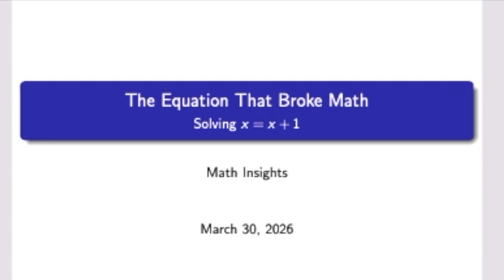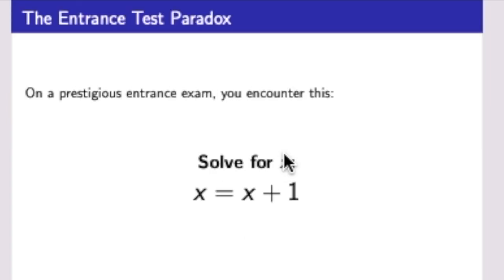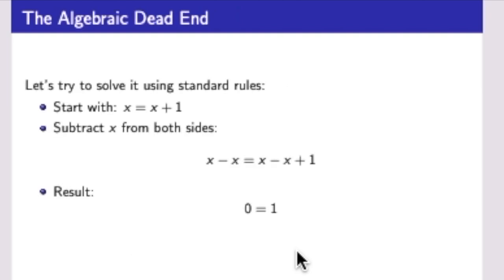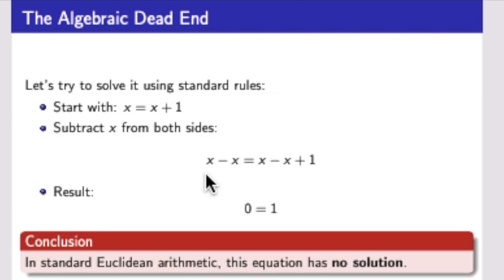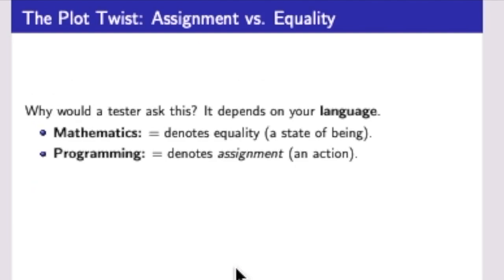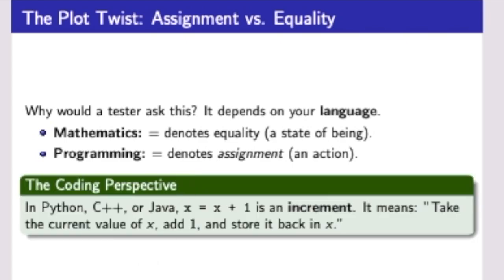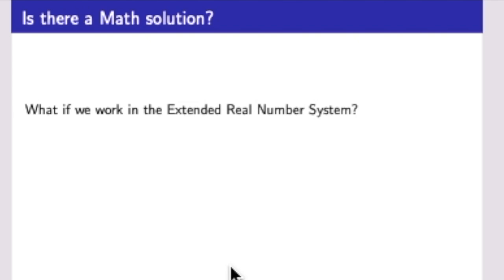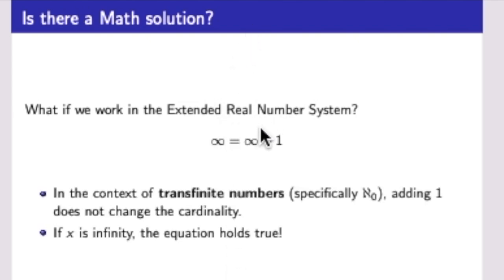The Equation That Proved 0=1 (and Why It’s Not a Typo)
Can you solve x=x+1? At first glance, this "impossible" equation seems like a mathematical error—but depending on who you ask, it has a very real solution.

In this video, we dive into the paradox of x=x+1. We explore why standard algebra leads to the confusing result of 0=1, and then we pivot to the two worlds where this equation actually makes sense: Computer Science and Transfinite Mathematics. Whether you're a student prepping for a competitive entrance test or a coding enthusiast, this breakdown will change how you look at the "=" sign forever.

0:00 - The "Impossible" Exam Question
0:45 - Why Algebra Fails (0=1)
1:30 - The Programmer's Secret: Assignment vs. Equality
1:40 - The Infinite Solution: x=∞
2:25 - Final Verdict: Is it Absurd or Genius?